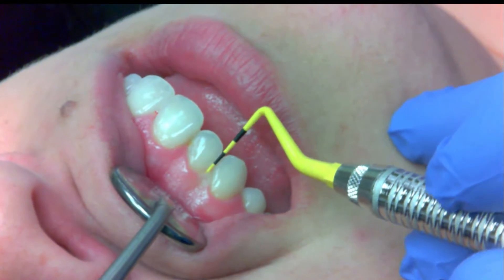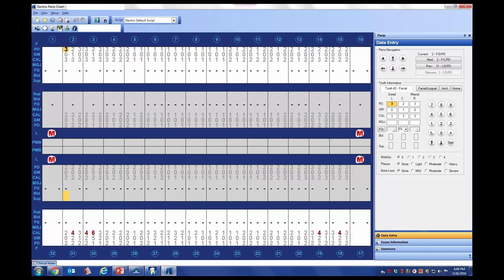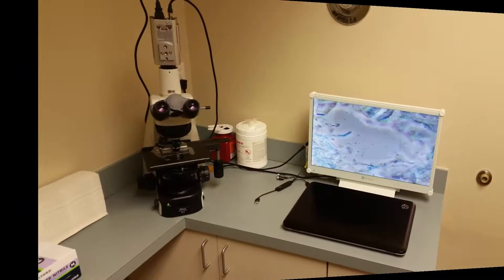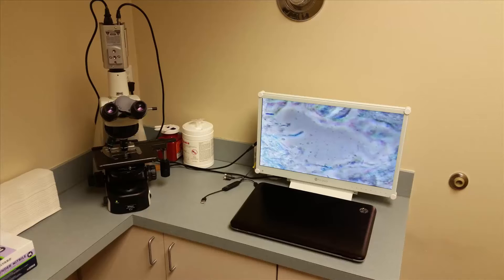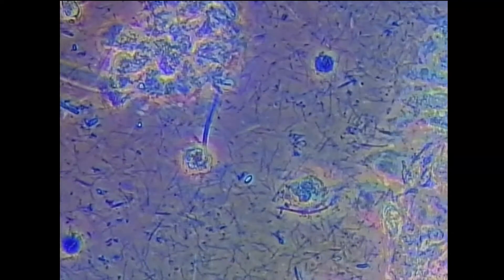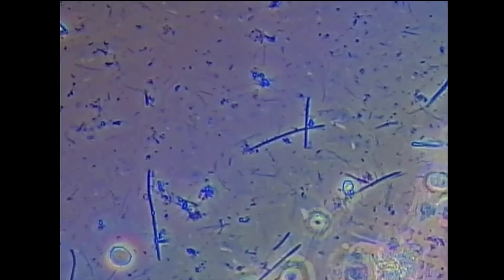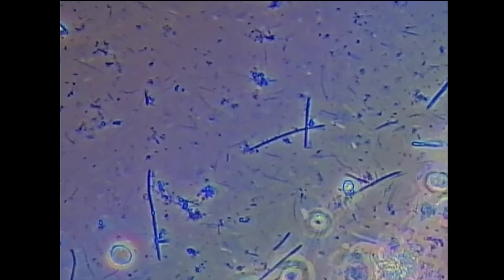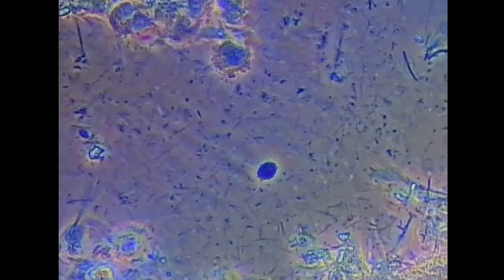A Spirochete Infection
A periodontal condition may not be what it seems.  Dr Ben Sutter of Eugene, OR uses Phase Contrast Microscopy and a CO2 Laser to assist him in diagnosing and treating periodontal disease.  What here to see how periodontal probings are not really telling you much about the current perio condition.